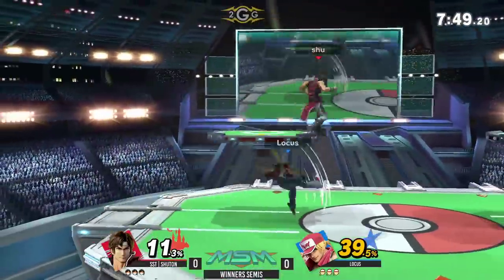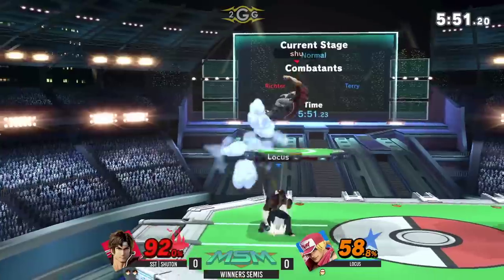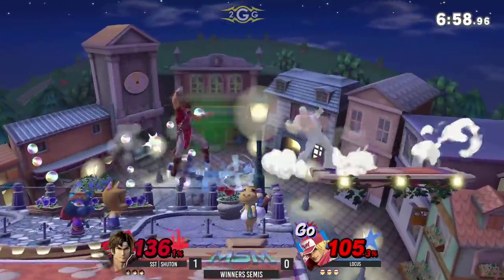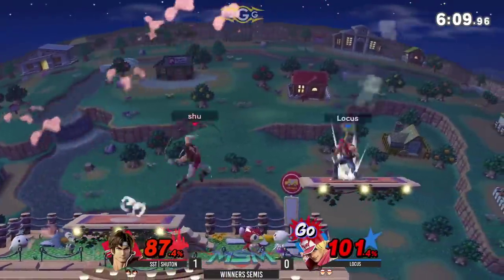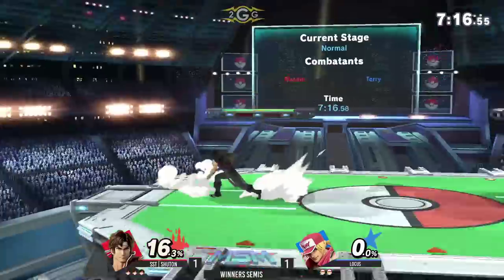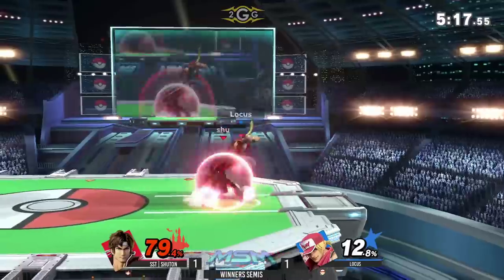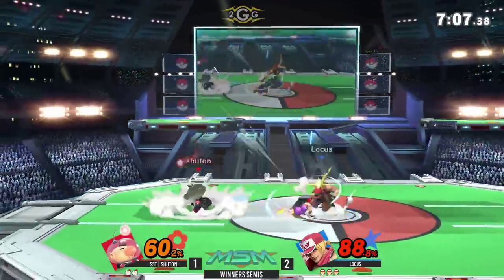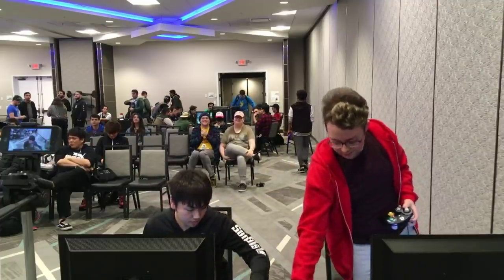MSM 219 - SST | Shuton (Richter, Olimar) Vs Locus (Terry Bogard) Winners Semi - Smash Ultimate